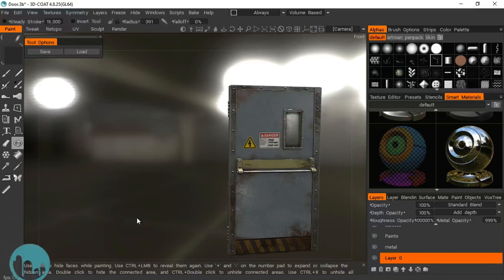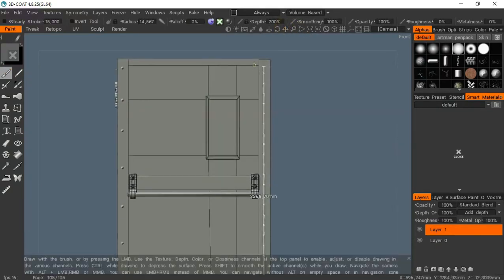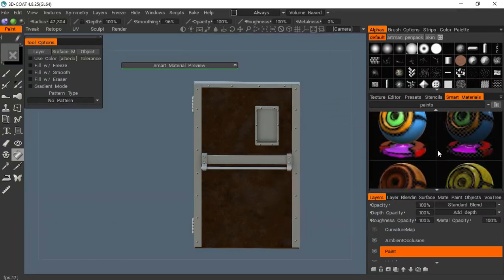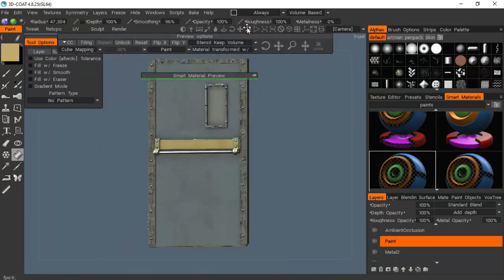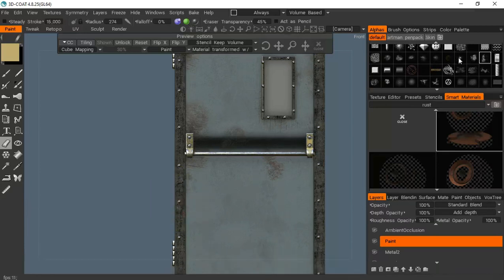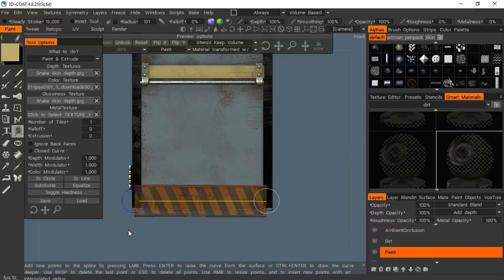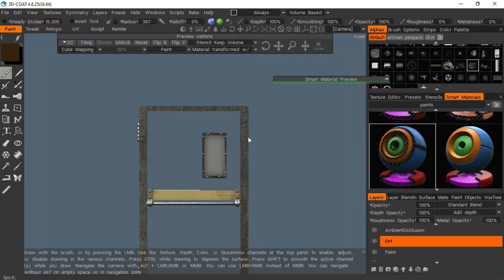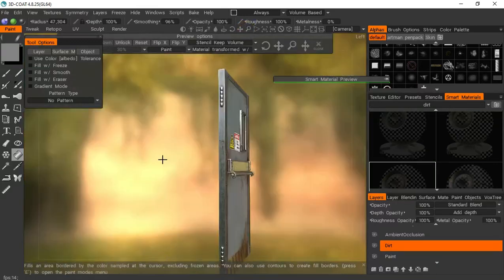Texturing Metal Door in 3d Coat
In this Video we will be going over how to texture paint an Industrial Metal Door in 3d coat:

- How to add your own normal maps
- Baking AO with the normal maps
- I will be showing you how to add rust manually
- How to paste signs on your models and other FUNCTIONS.